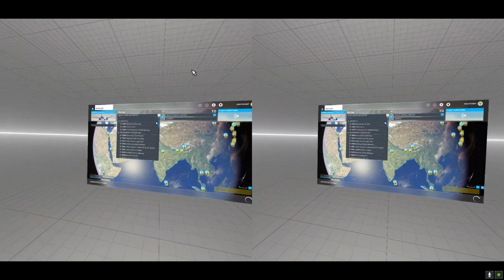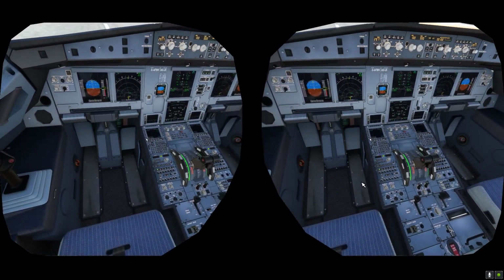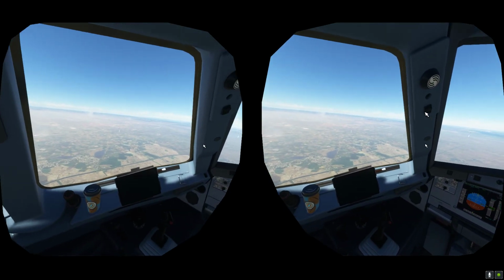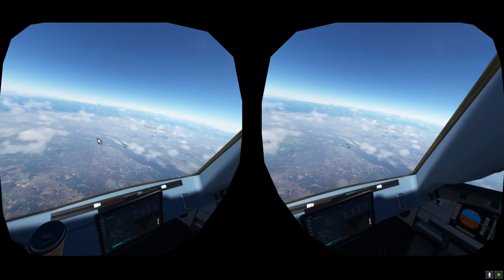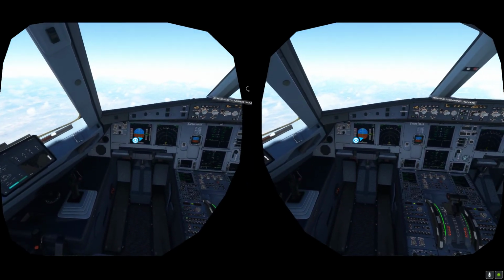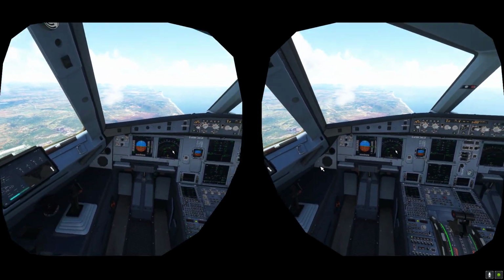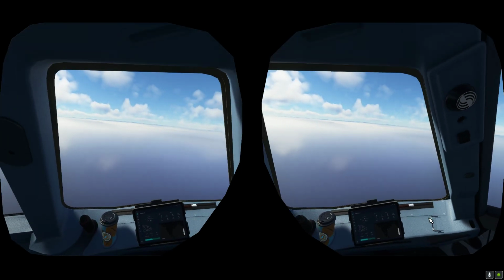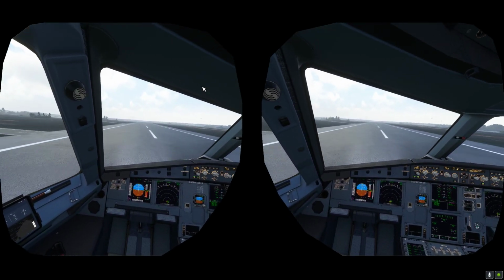Microsoft Flight Simulator 2020 Virtual Reality ( Vijayawada - Vizag) VOBZ-VOVZ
Flight sim 2020 on HP Reverb G2 virtual reality headset from Vijayawada to Vizag